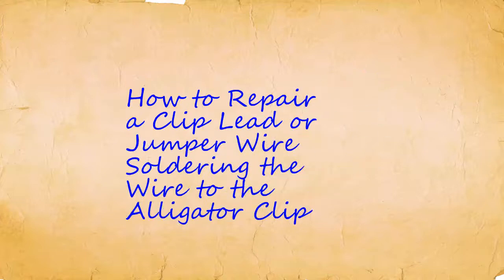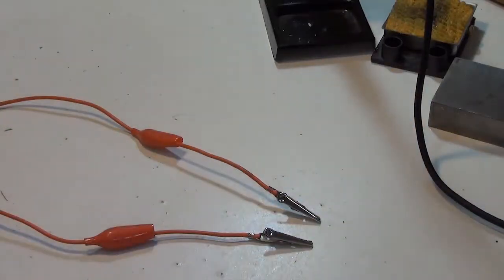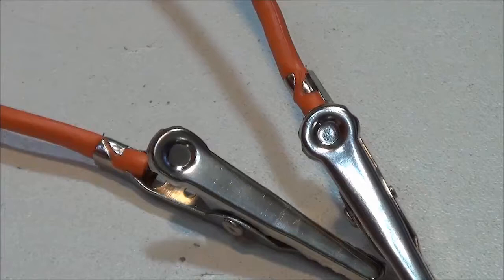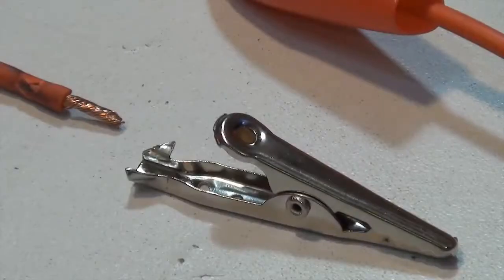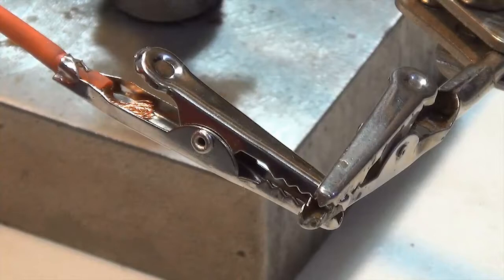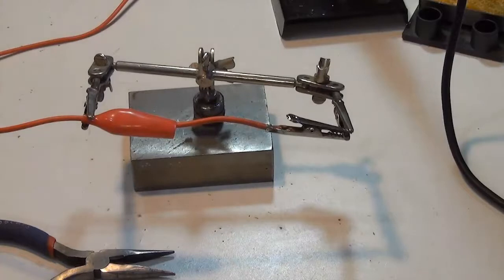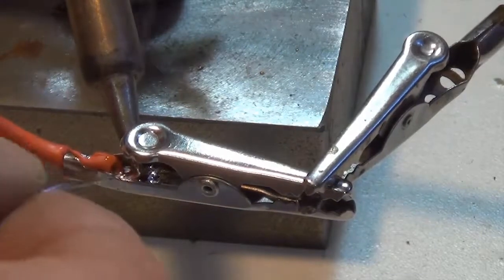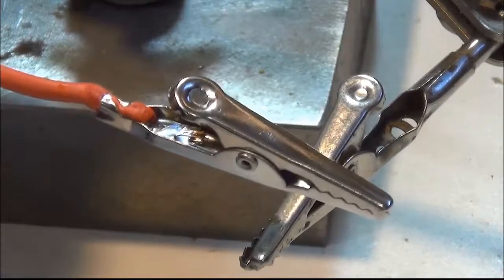Improving Test Leads or Clip Leads by Soldering the Wire to the Alligator Clip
As we are moving into the modern age, some things simply are not better only because the thought of making something cheaper rules.  Jumper wires or clip leads now for the most part are made very cheaply.  In most cases the wires are poorly crimped into the alligator clip resulting in a poor electrical connection.  Using a jumper wire with a poor electrical connection will result in many head aches. To solve this problems it is a good idea to solder the wire to the clip lead.  This is how I did it.